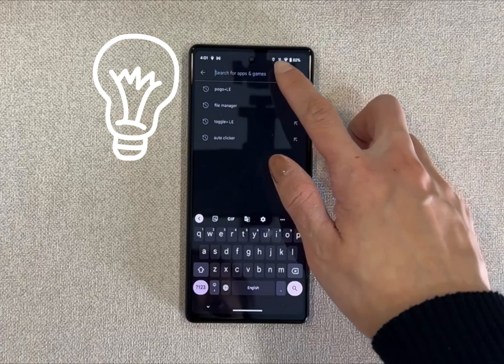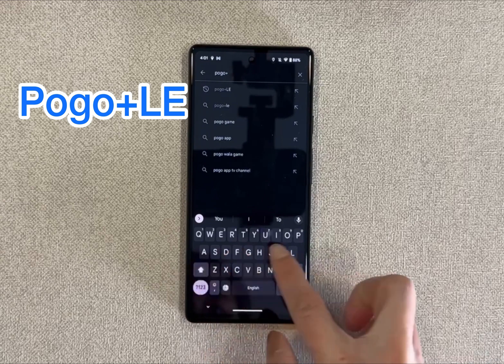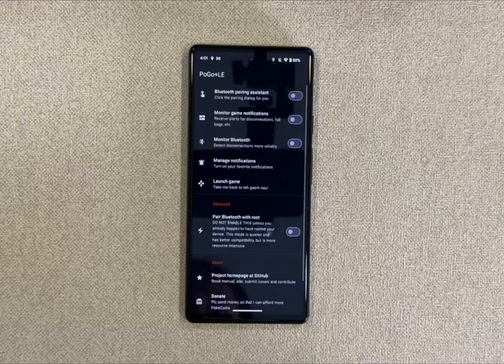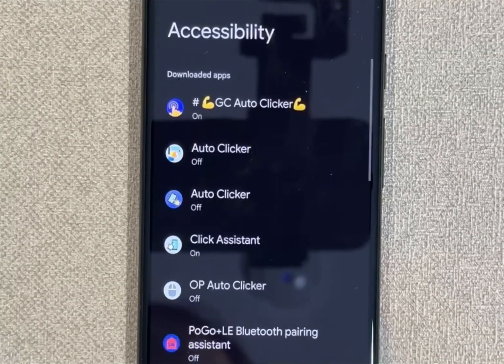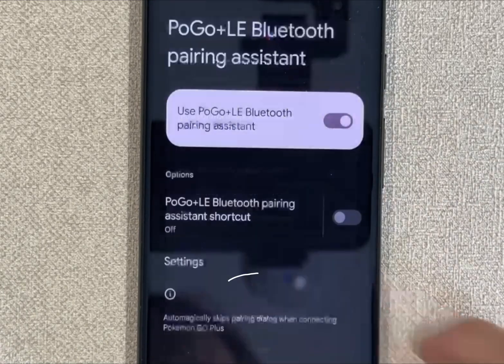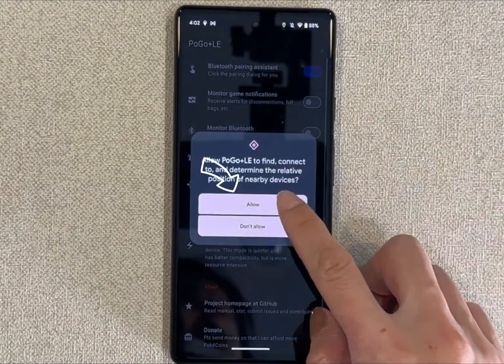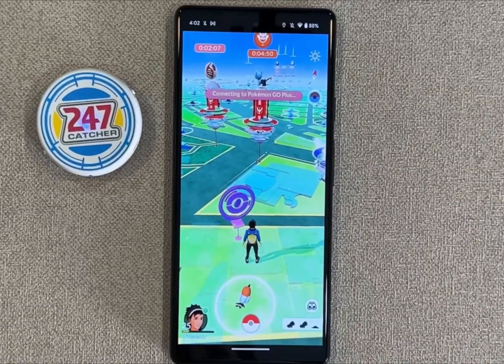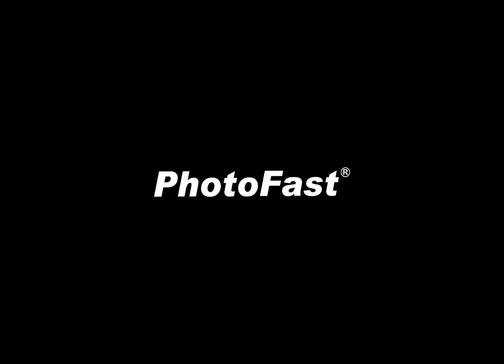How to skip bluetooth pairing dialog on Android? Download Pogo+LE!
ATTENTION! All the Android users!

Want to skip the pairing dialog when connecting to Pokemon Go?
Get Pogo+LE on Google Play Store now!

Basically, this app runs properly on Android devices.
If your phone fails to run this application, you could leave a comment in the Google Play store. The developer would try to update the app.